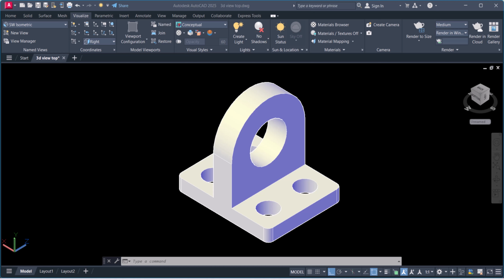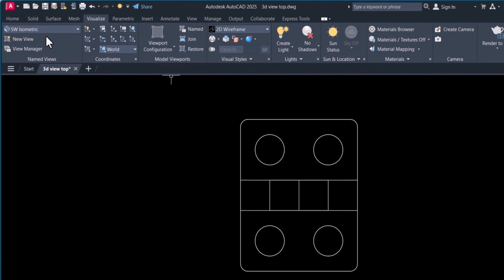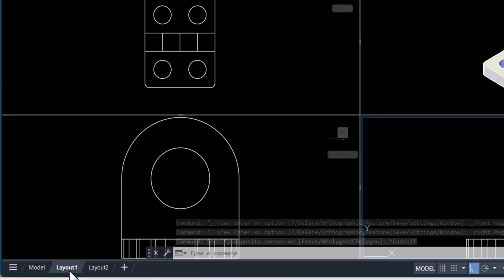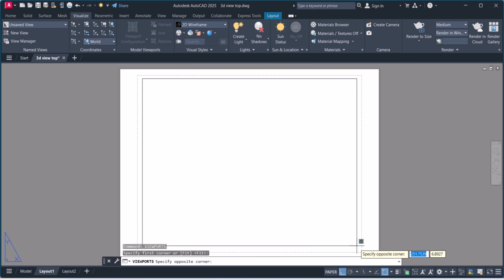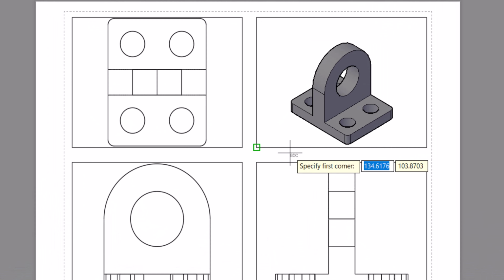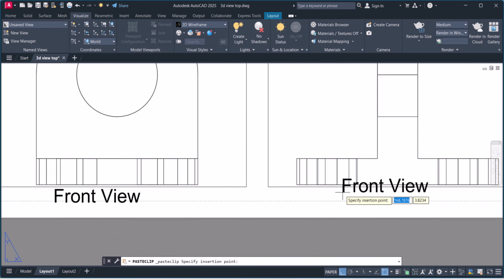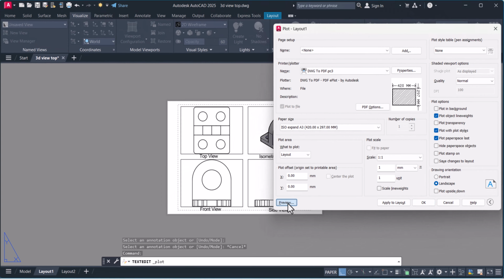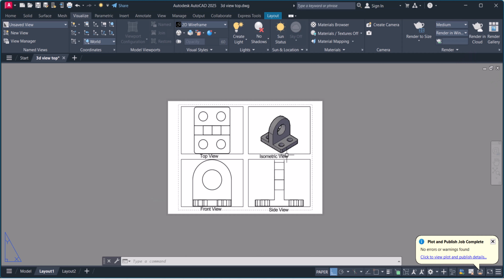How to Show Top View in AutoCAD 2025 | Professional Engineering Method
How to Show Top View in AutoCAD 2025.
Learn how to show Top View in AutoCAD 2025 using professional engineering methods. In this step-by-step AutoCAD tutorial, I explain how to switch to Top View using the ViewCube, PLAN command, and UCS tools. This method is used in mechanical, civil, and architectural drawing projects.

If your AutoCAD view is rotated or not showing correctly, this tutorial will help you fix it quickly. Perfect for engineers, students, professionals, and AutoCAD certification learners.

Topics Covered:
• AutoCAD Top View command
• PLAN command in AutoCAD
• ViewCube settings
• Fix rotated view problem

This autocad top view tutorial is about;
AutoCAD Drawing Views Made Easy
AutoCAD top view
autocad paper space
how to make 3d view in autocad
how to make side view in autocad
Top view AutoCAD
AutoCAD plan view
layout in autocad
AutoCAD view command
AutoCAD PLAN command
AutoCAD ViewCube
layout autocad
AutoCAD 2025 tutorial
AutoCAD 3D view
AutoCAD drafting tutorial
AutoCAD UCS
how to switch to top view in AutoCAD
AutoCAD top view not showing fix
how to reset view to top in AutoCAD
AutoCAD PLAN command tutorial step by step
how to change 3D view to top view in AutoCAD
AutoCAD rotated view problem solution
how to fix UCS and set top view in AutoCAD
AutoCAD top view shortcut command
AutoCAD layout top view setup
AutoCAD top view for engineering drawing
AutoCAD top view for mechanical drafting
AutoCAD professional drawing setup
AutoCAD certification preparation tutorial
AutoCAD industry standard workflow
autocad education
learning autocad
autocad training
autocad tutorials
autocad basics
learn autocad
basics of autocad
autocad course
autocad design
autocad viewports
viewport in autocad
autocad 3d tutorial
autocad page setup